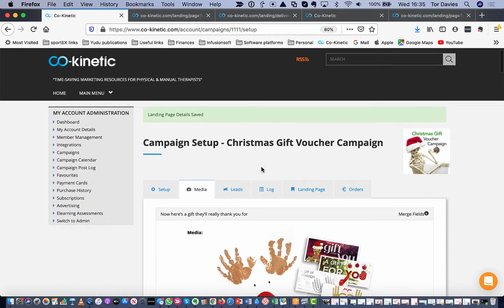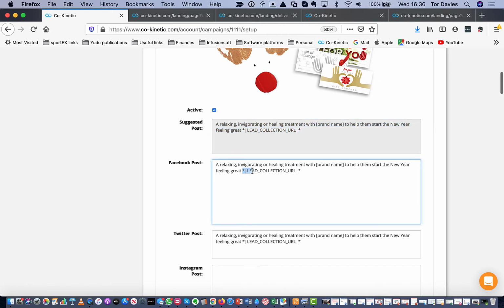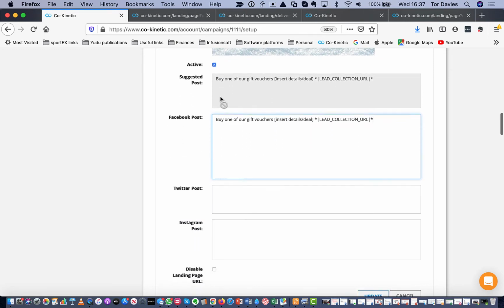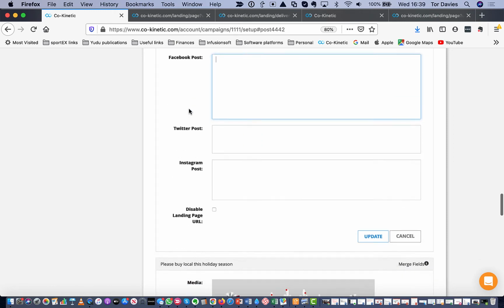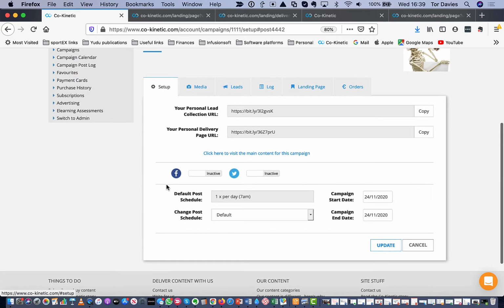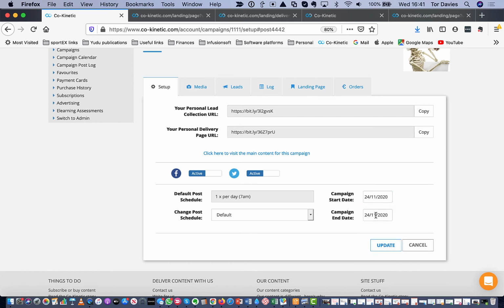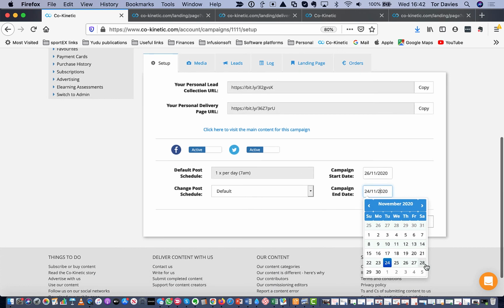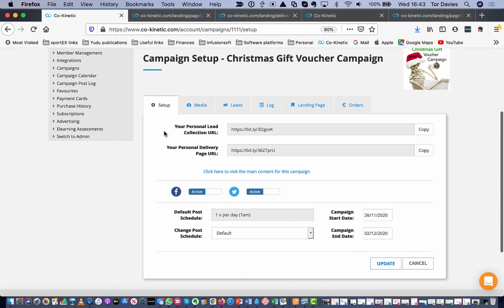Video 5 Scheduling and Using the Pre-Written Social Media to Promote Your Voucher Campaign